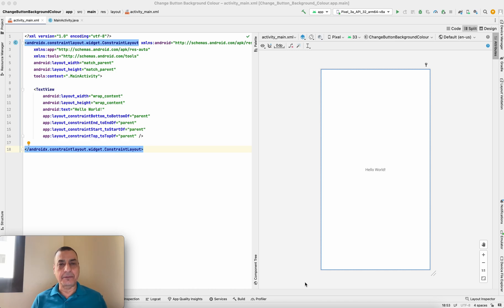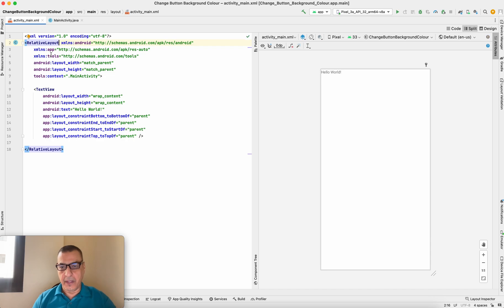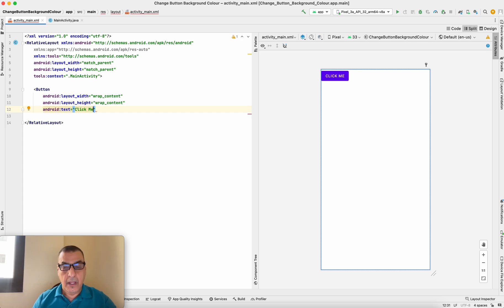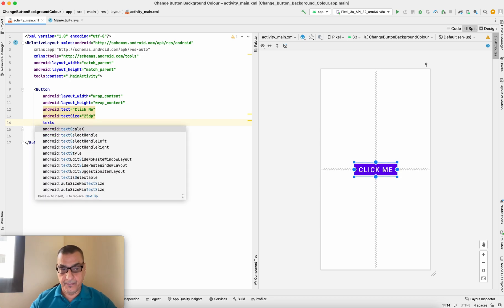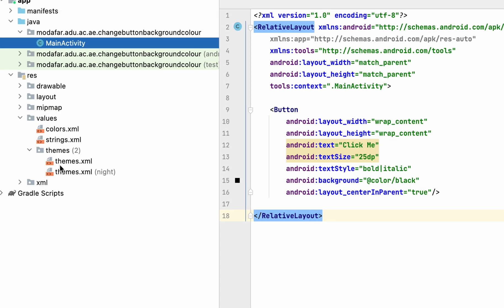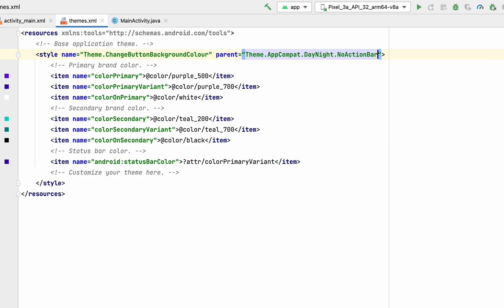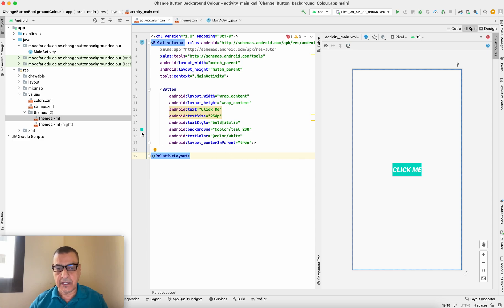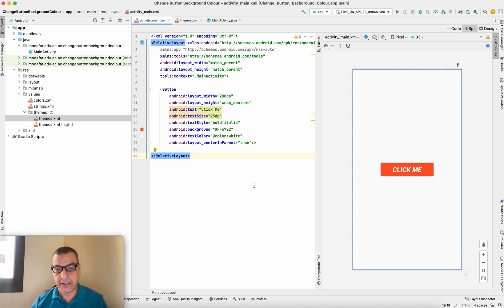How To Change Button Background in Android Studio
Simple video showing of how two remove constraint in Android Studio in order to change Button background